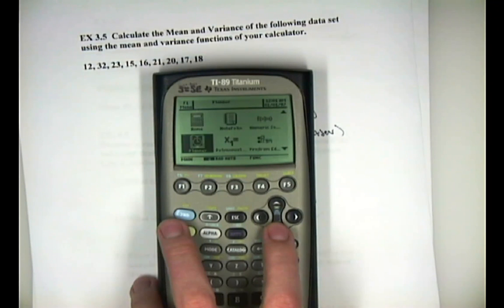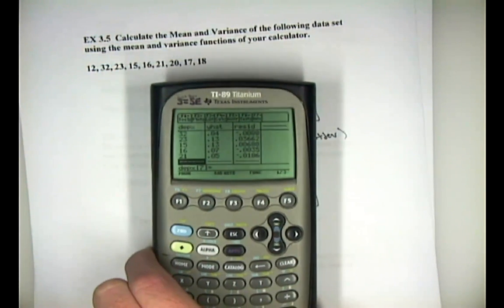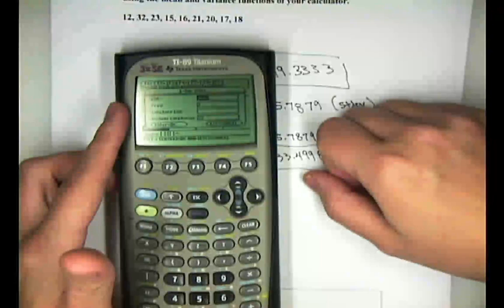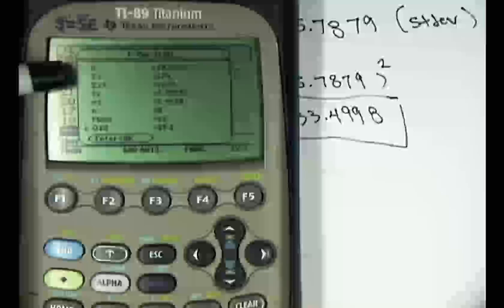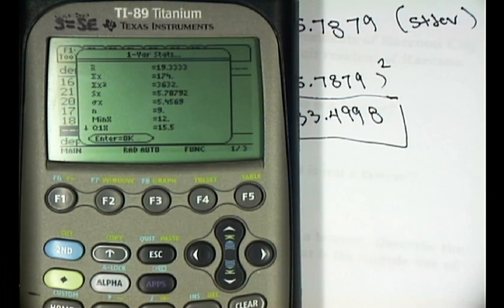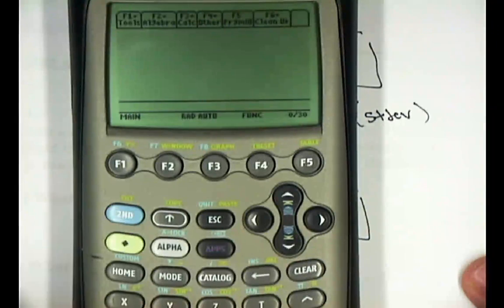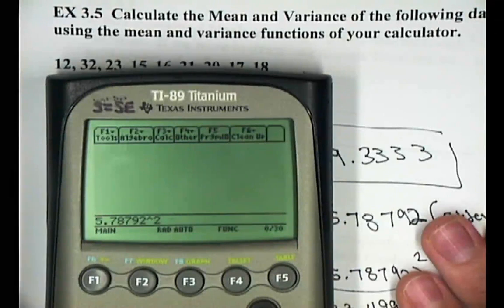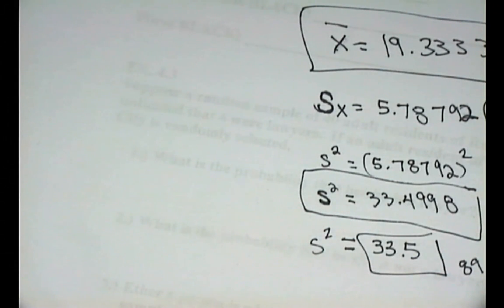Elementary STAT Calculator 89 Titanium 1var stats.mp4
TI-89 Titanium 1 var stats, mean and variance